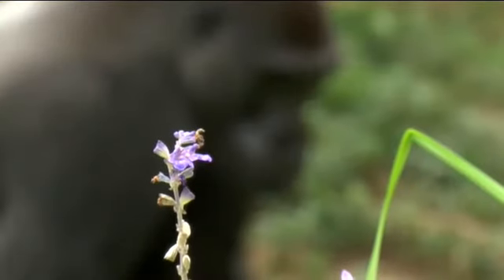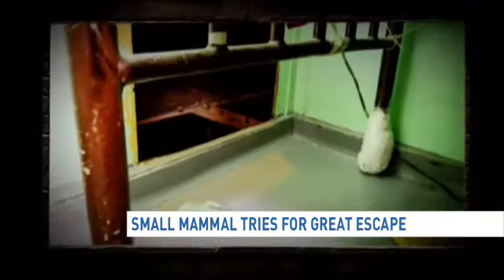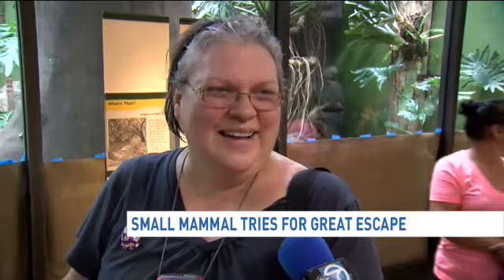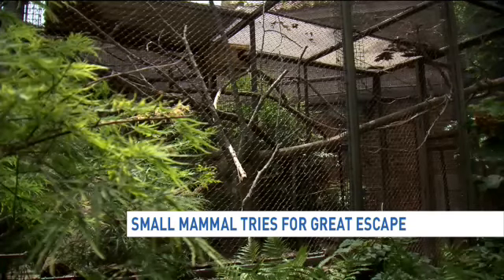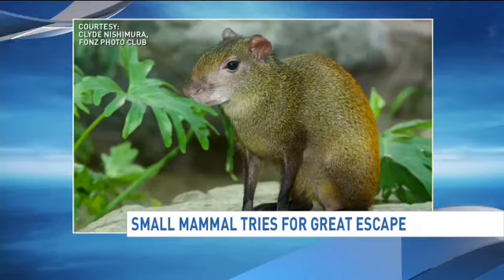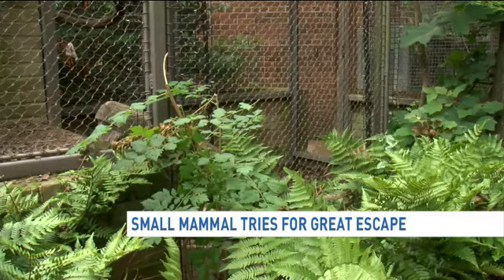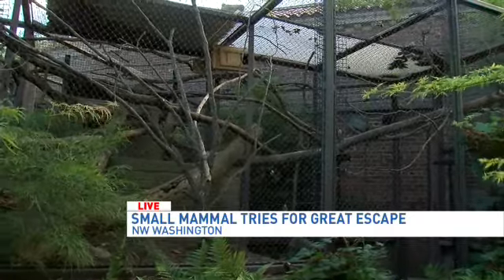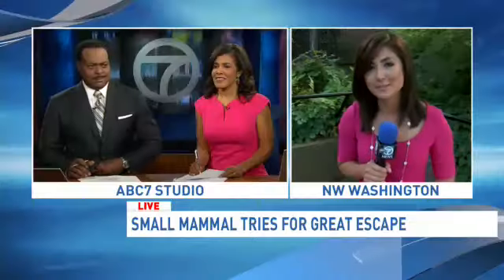Animal escapes enclosure at National Zoo